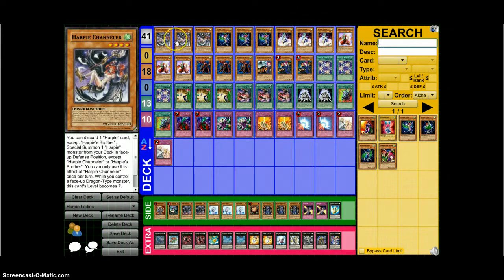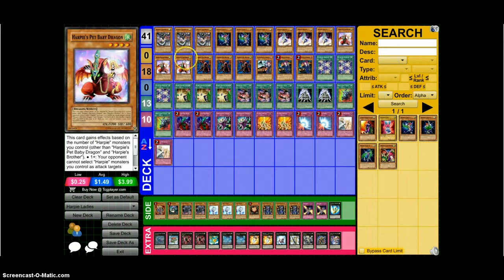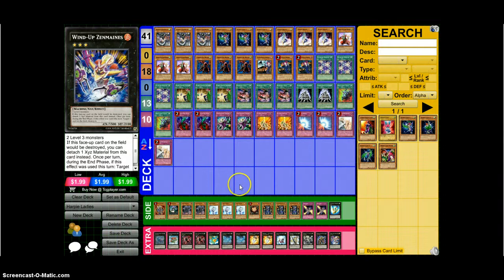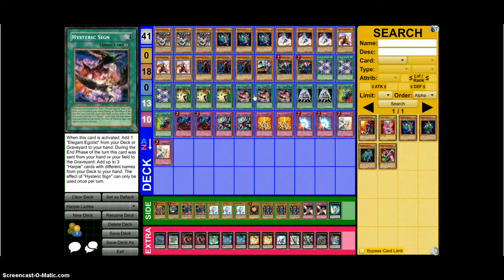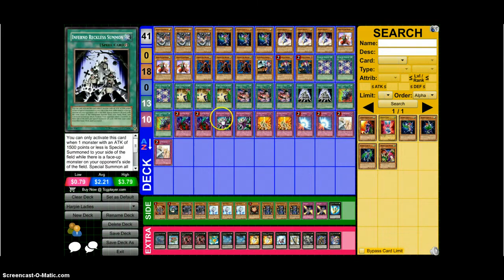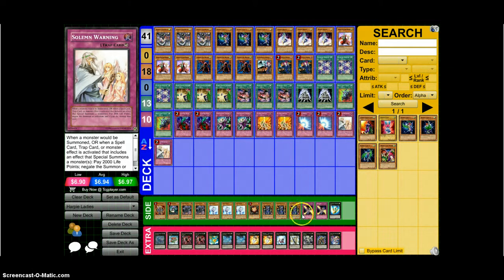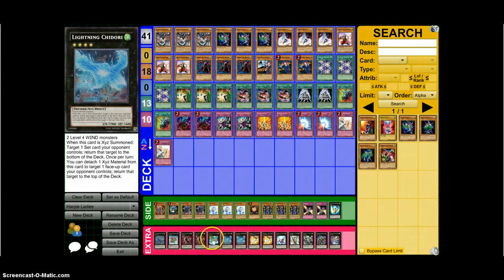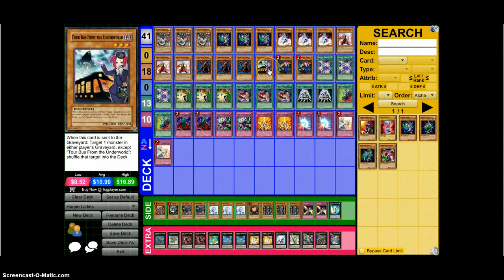Harpie Lady Deck Profile (OCG Build)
Cards I need: 3 harpie pet dragons 3 harpies pet baby dragon 1 tour bus 2 swallow's nest 1 gold icarus attack 2 d prison 2 warning